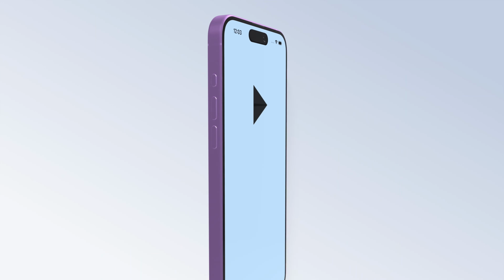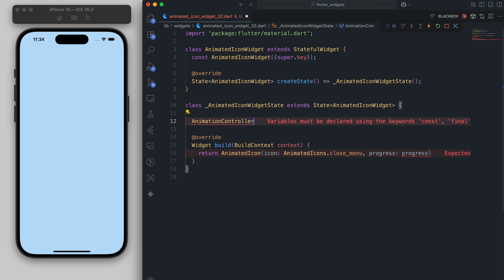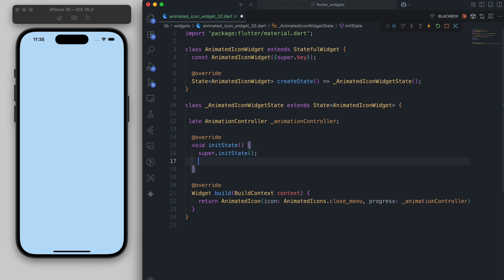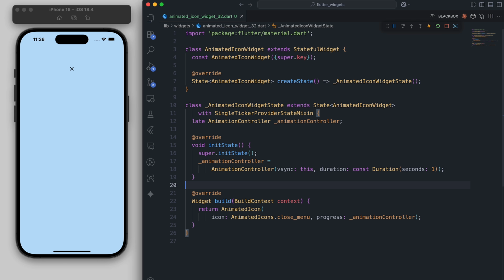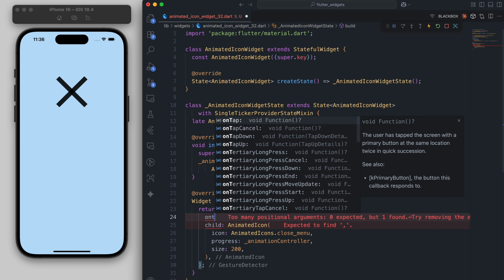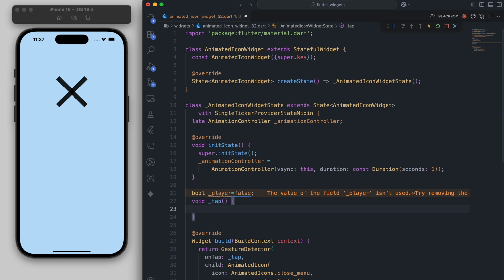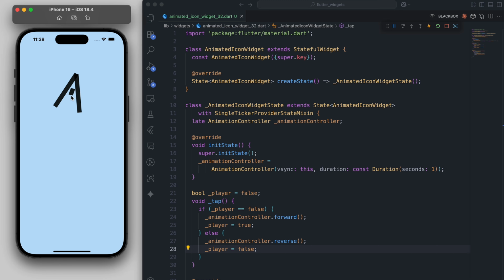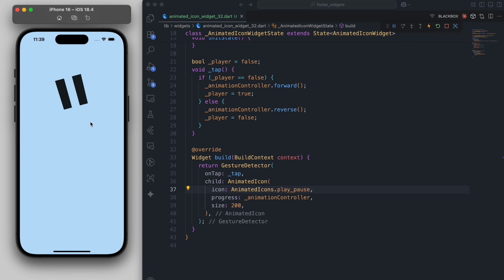Animated Icon widget | Make icons animate in Flutter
Source Code of Animated Icon Widget